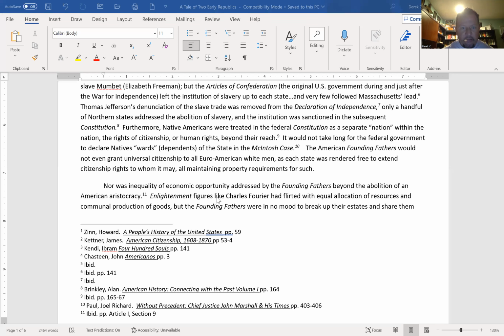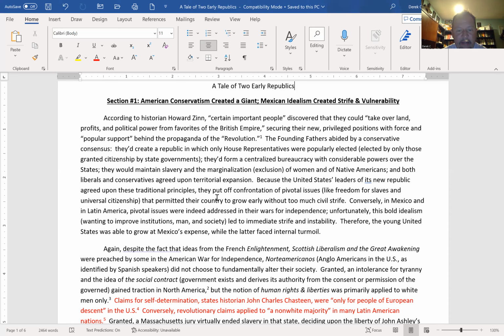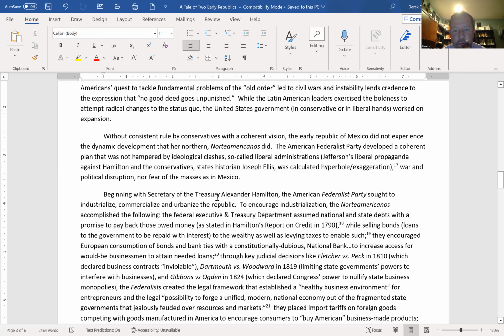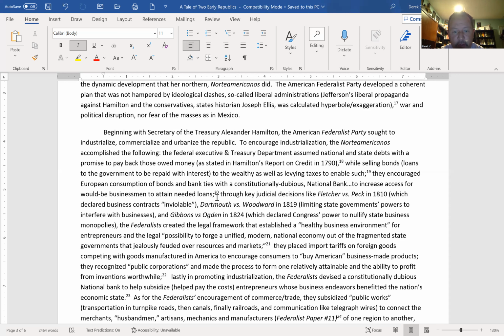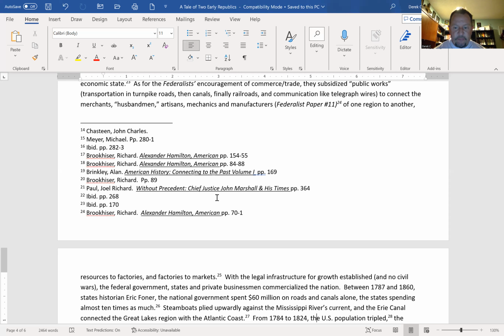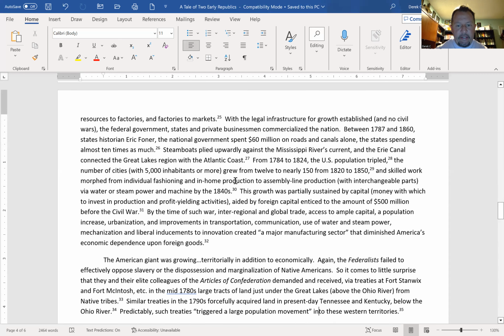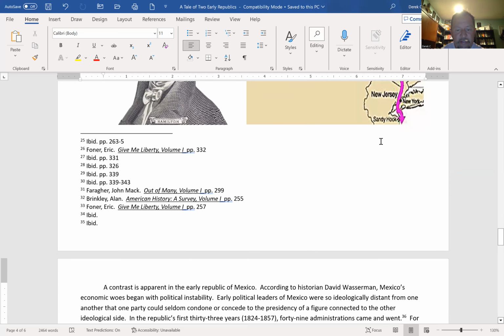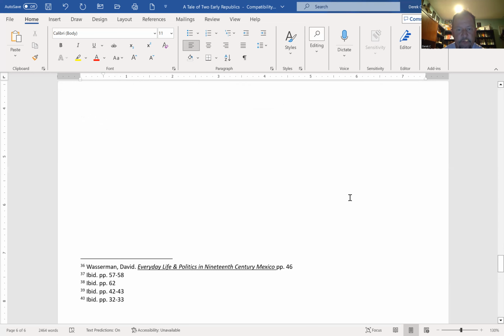A Tale of Two Early Republics